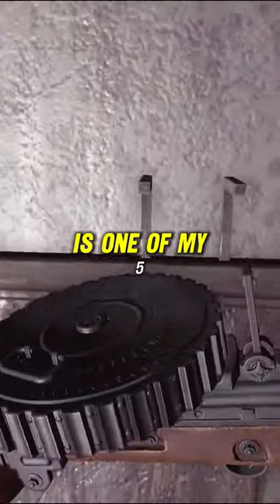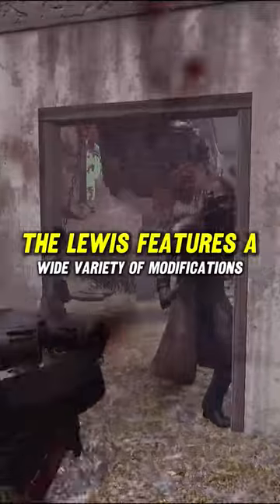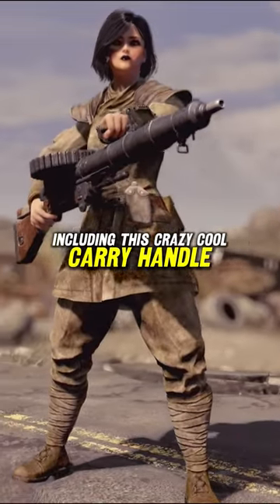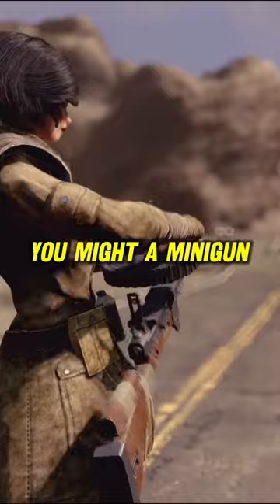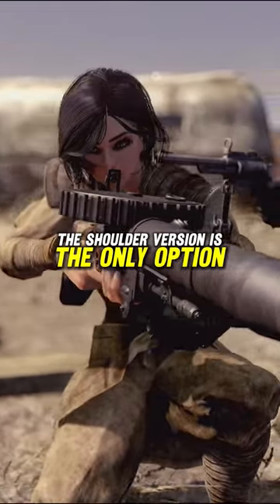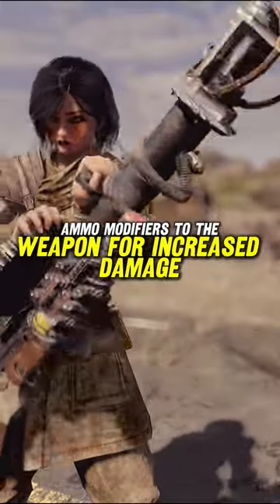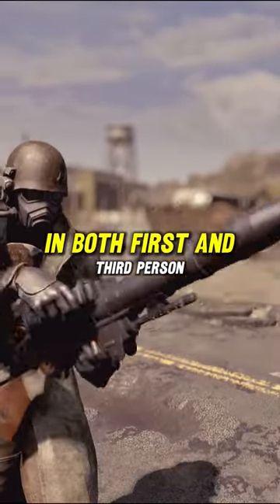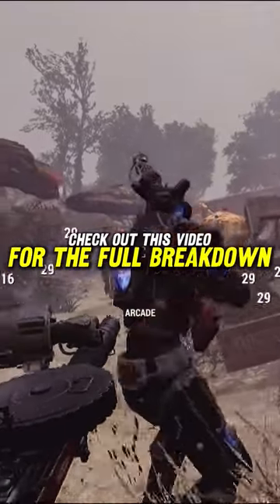Histories Ultimate Heavy Weapon - Xbox and PC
This mod list inspired by Fallout London and New Vegas will provide the finest historical weapons for Fallout 4 on Xbox and PC. These mods will take your Fallout experience to a whole new level. Plus, we'll take a look at the Lewis Gun from the highly anticipated Fallout London mod. Don't miss out on the best weapon mods for your Fallout 4!